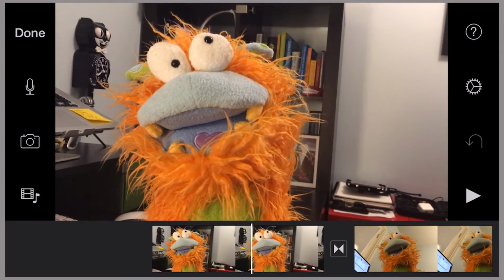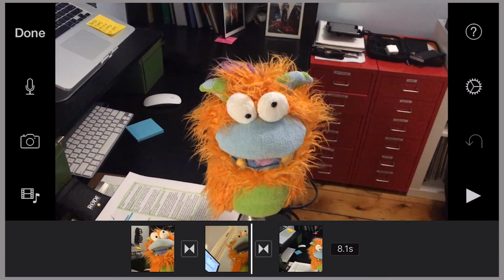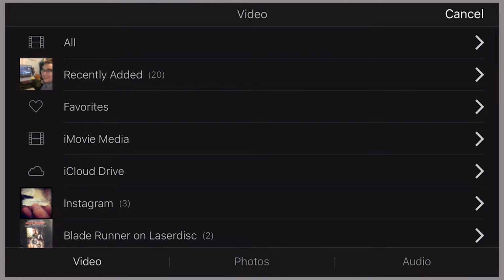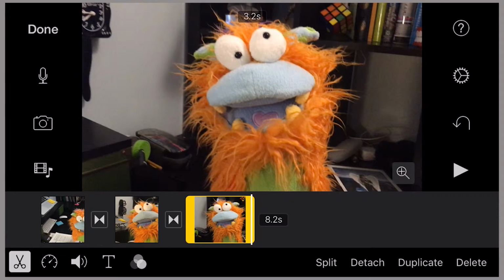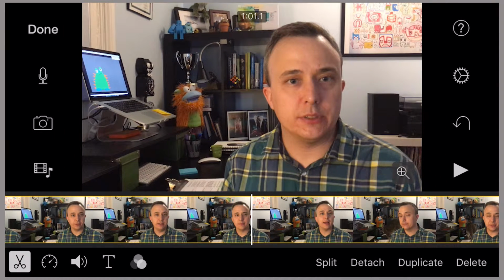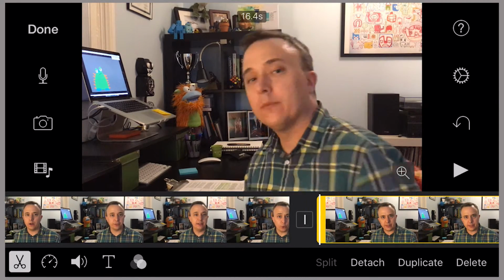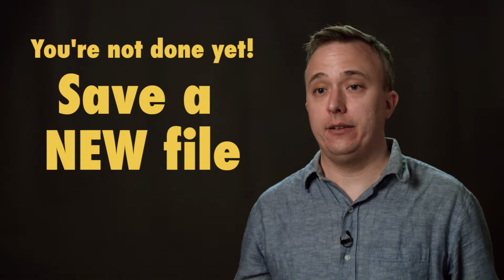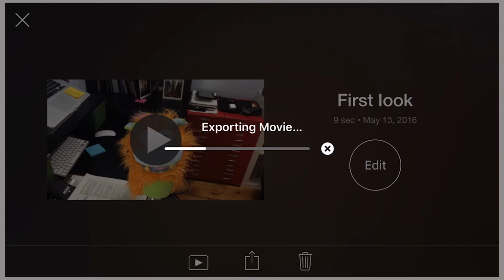Gen Ed 103: Starting Editing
That that you have your video recorded, it’s time to put it together.  In this lesson we get you started editing video.